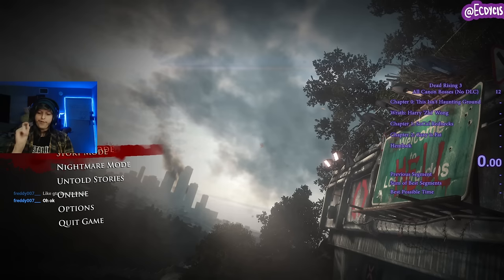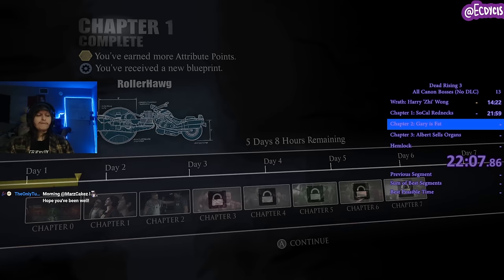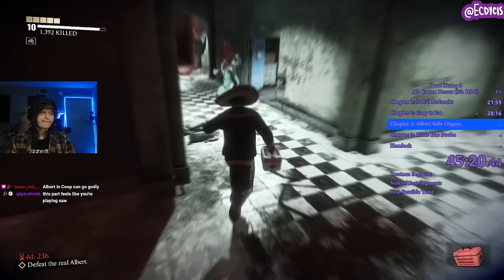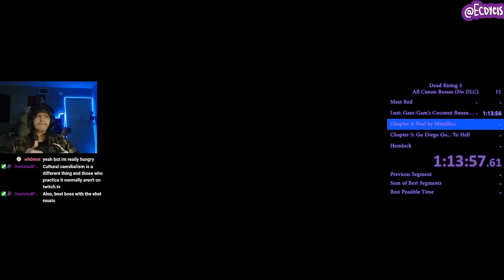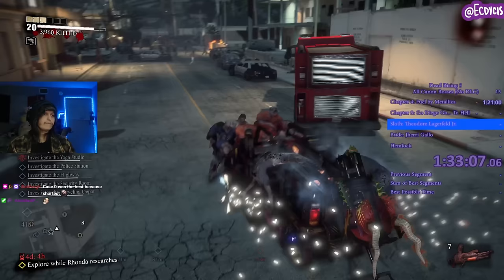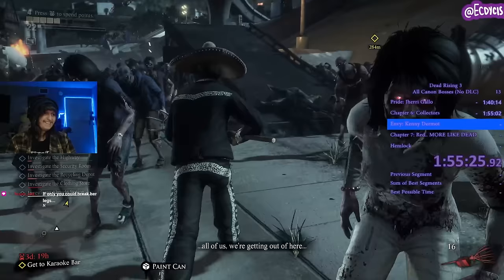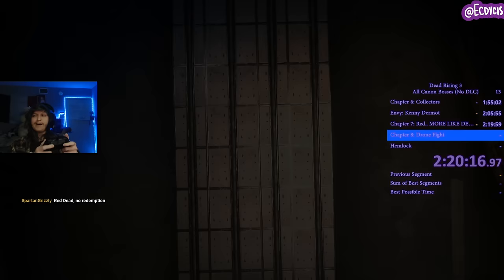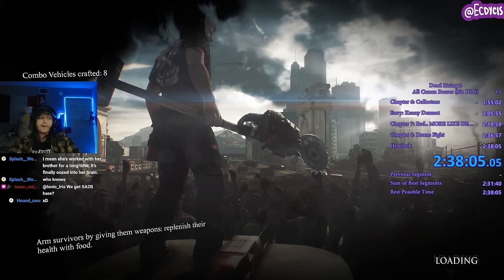Horror Speedruns Explained: Dead Rising 3 All Bosses Nightmare New Game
Dead Rising is obviously one of my favorite franchises and I'm beyond happy I have finally been able to actually get a fully explained video of this game.

This run goes over All Bosses, New Game, Nightmare Difficulty, and this is all excluding the DLC weapons.

Coincidentally this is also World Record for these parameters.